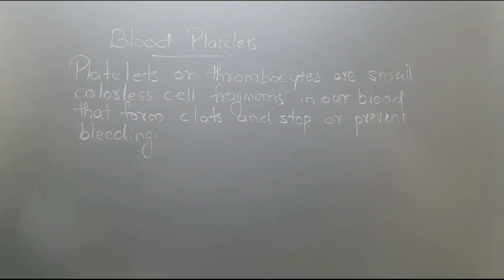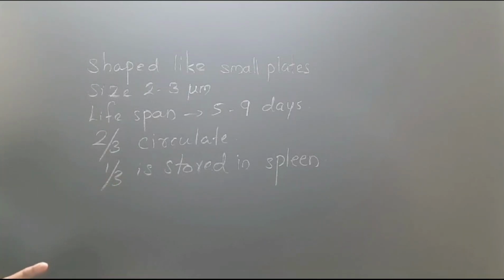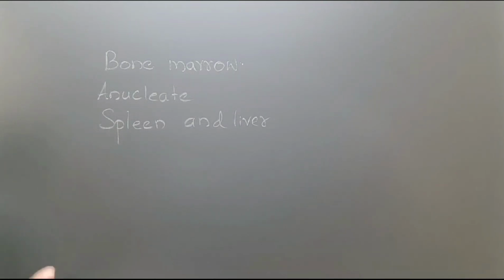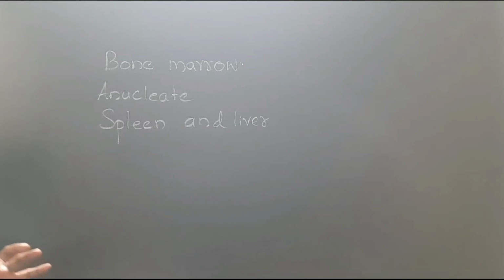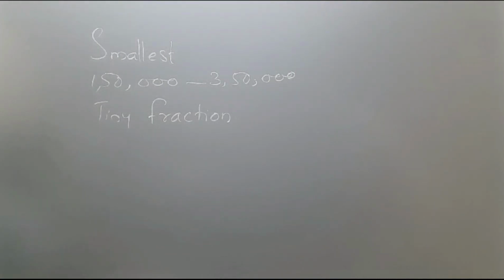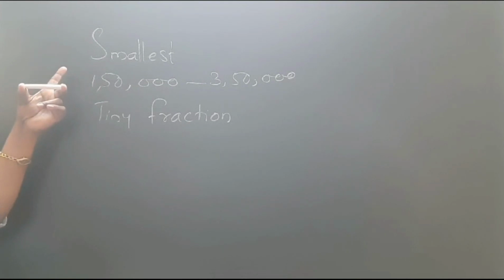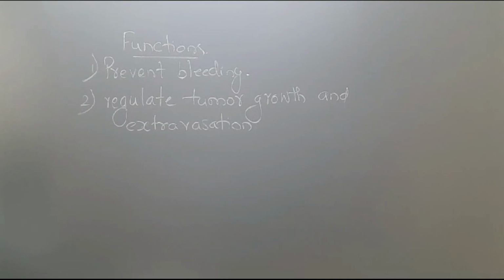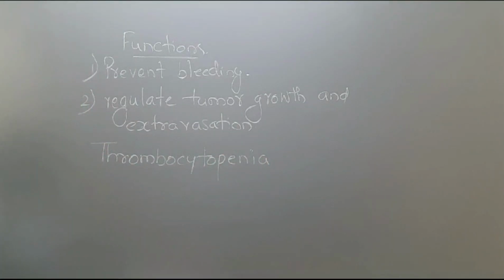Biology | Lesson 6 | Circulatory system | Part 4 | ICSE